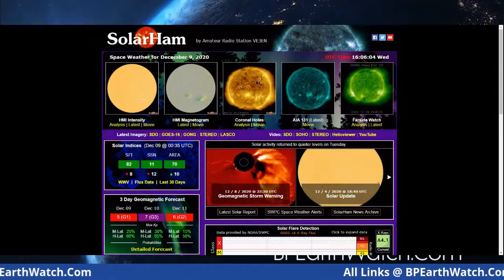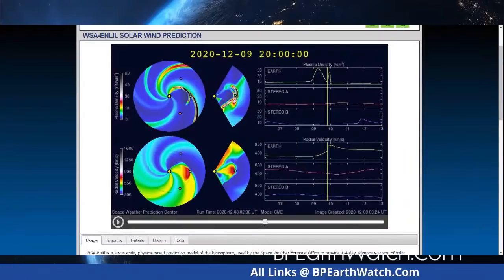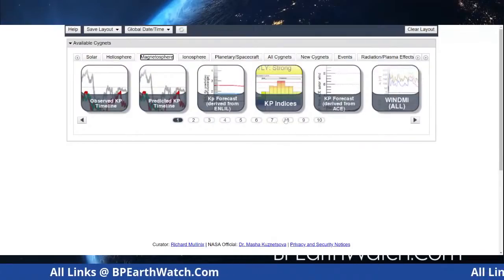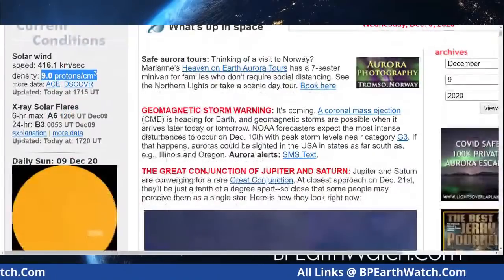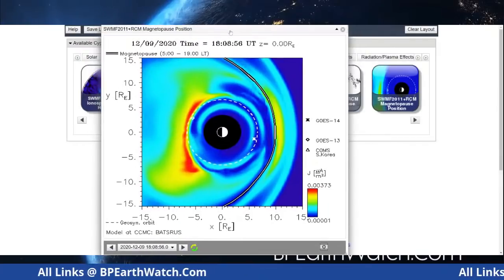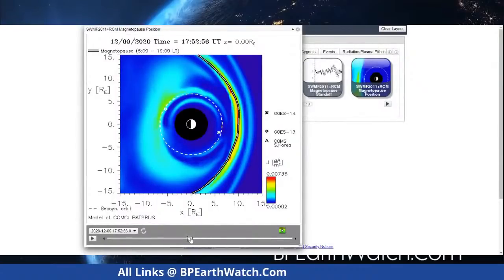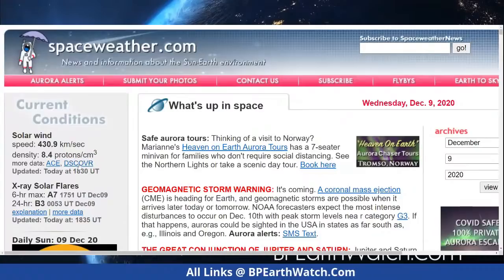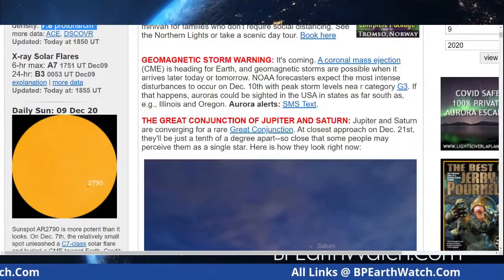Live Satellite Coverage of Incoming Solar CME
LIVE  Starting @ 10:am Central . Weds. Dec 9th.